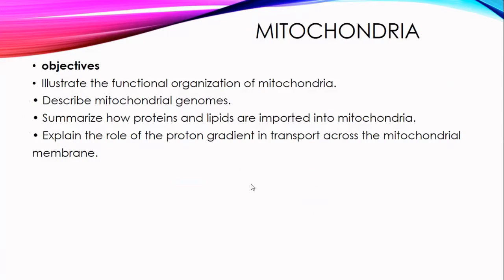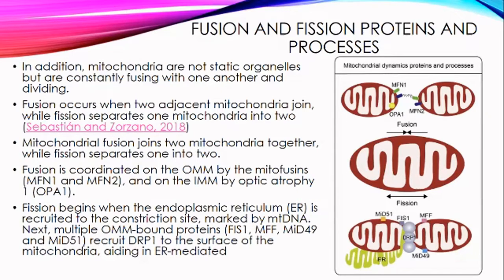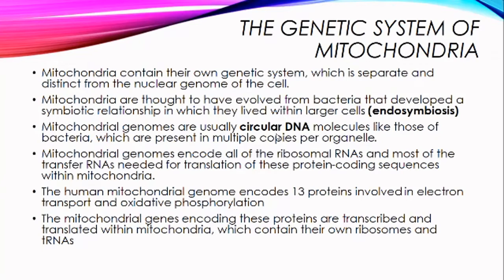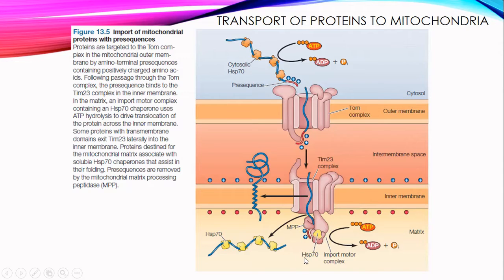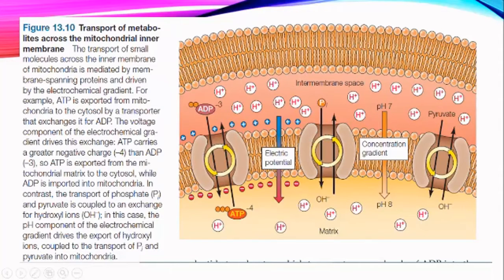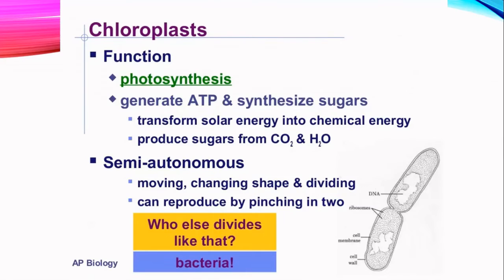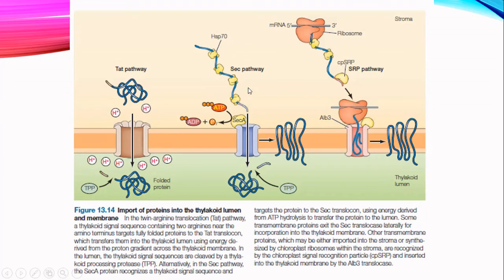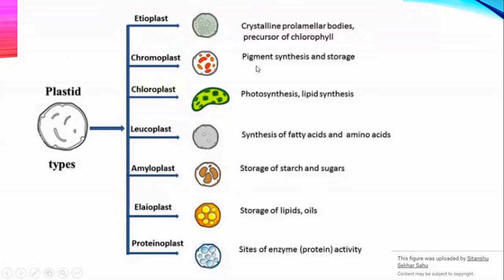mitochondria chloroplast and plastids